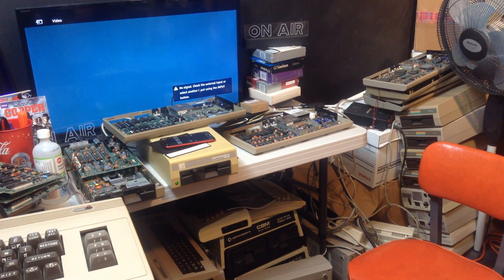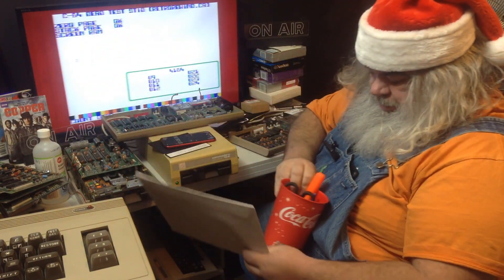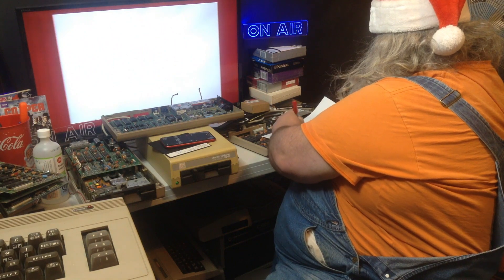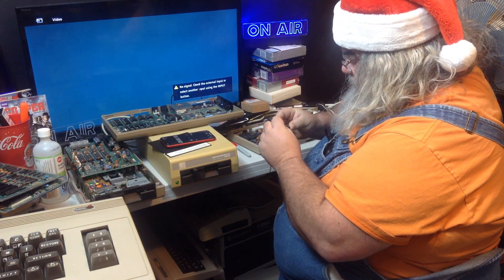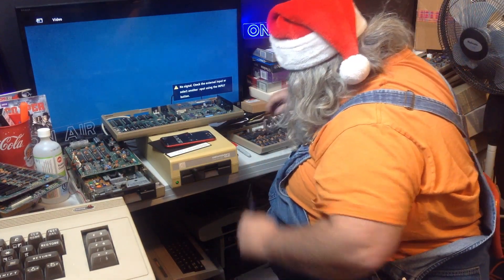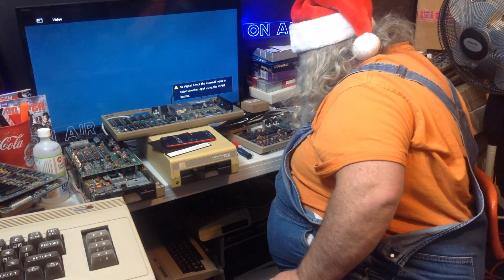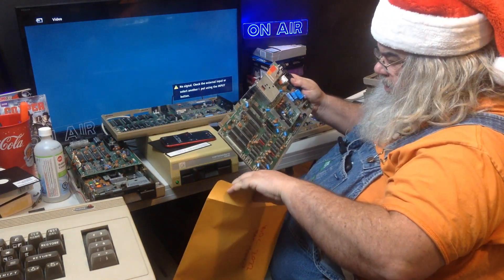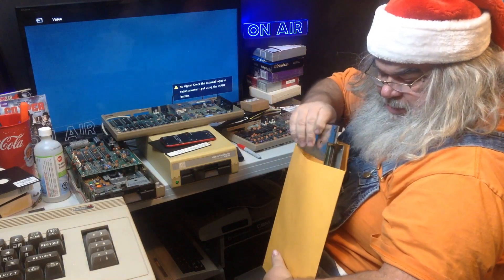Commodore 64 1541 Re-Assembly Preparing For Amiga Assessments! Document Everything! - Episode 1201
It is time to tidy up the desk to make room for two Amiga computers that look good, but I have no clue if the batteries are still in there...and that could be dire...gathering the 64's and 1541's, finding the bits and pieces, and making notes...gotta get the box room better sorted...

Recollections of two great days...undoubtedly there will be more such videos and stories as I remember more about Dec 3rd & 4th, 2022 spent at the World of Commodore presented by the Toronto PET Users Group!